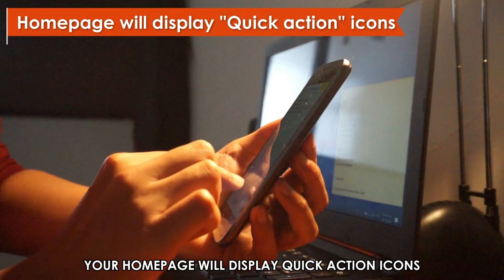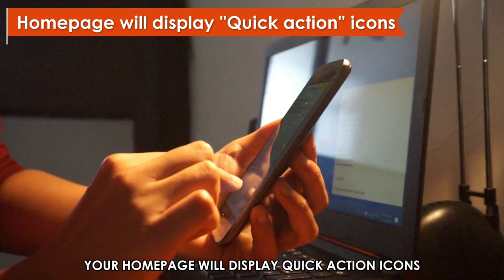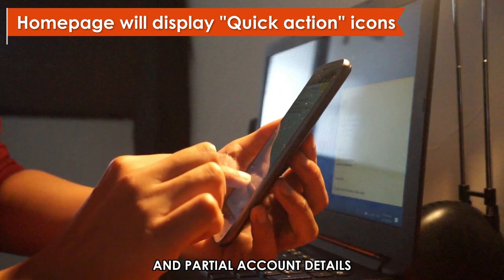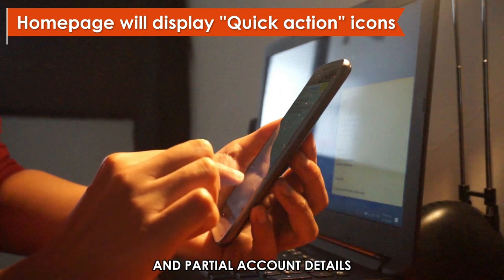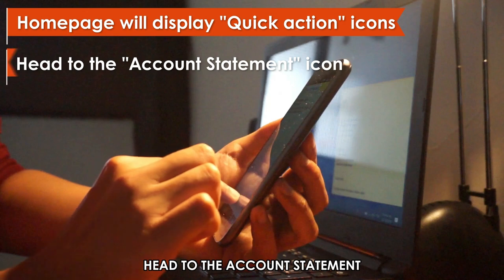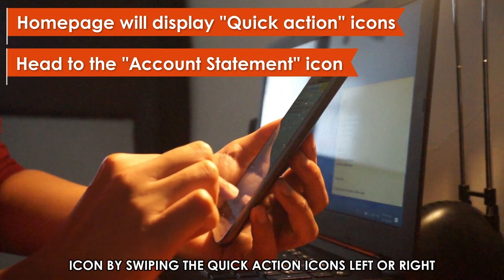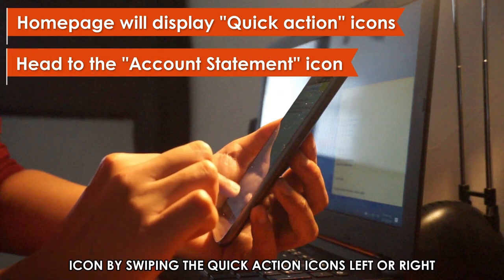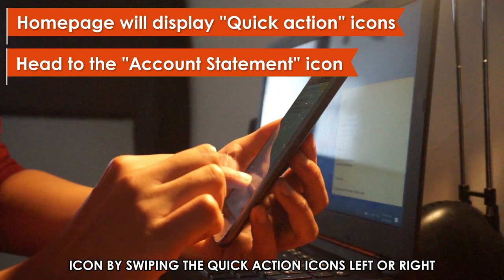How To Check GTB Transaction History (How Do I Check GTBank Transaction History)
How To Check GTB Transaction History (How Do I Check GTBank Transaction History). In this video tutorial I will show you how to check Gtb Transaction history.

Via the GTWorld app

1. To use the app, ensure you're registered to GTB online services, and the app is configured with your bank accounts.
2. Tap on the app to open it and sign in using your User ID and Password. You can also sign in using your biometrics, such as fingerprint, if enabled.
3. Your homepage will display "Quick action" icons and partial account details. Head to the "Account Statement" icon by swiping the Quick action icons left or right.
4. Tap the “Statement Request” option on the Account Statement page.
5. Next, tap on the drop-down arrow alongside “Statement Account” on the Statement Request page, then select the account you want to view its transaction history.
6. Adjust the period of the transaction history by tapping on the “From” and “To” date fields and selecting the dates on the popup calendar.
7. Tap the "Send Statement" button to send your transaction history to the email linked to your account, where you can view it.